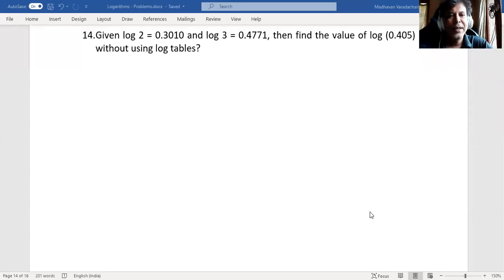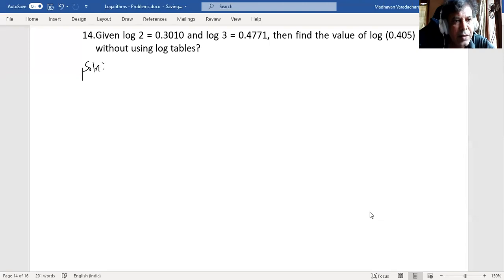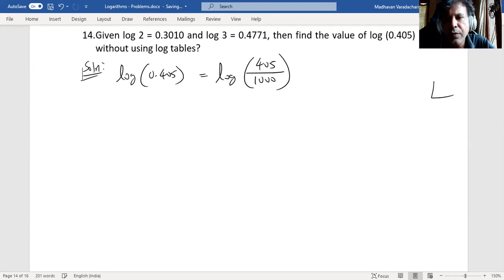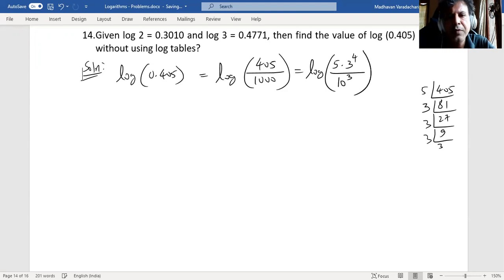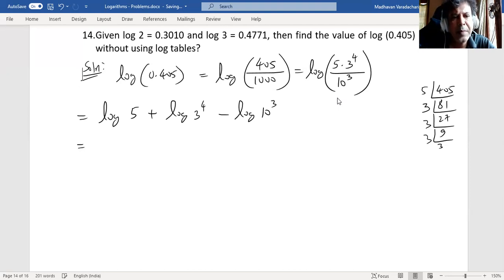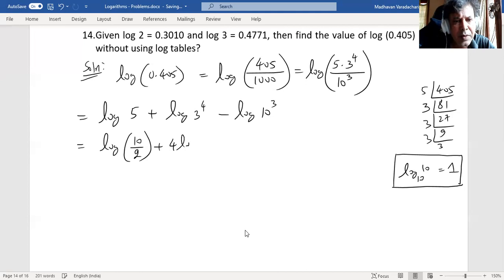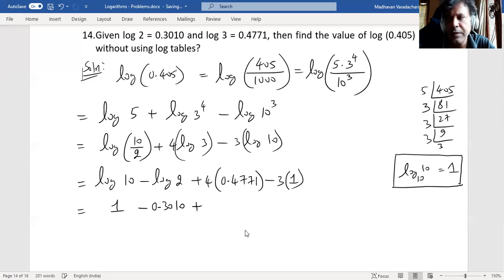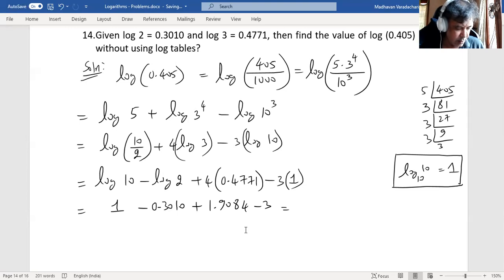15 - Mastering Logarithms: Finding the Logarithm of a Decimal Number - Problem #14 - MadhavanSV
To find the value of logarithm of a decimal no. without using calculator given that log 2 = 0.301, log 3 = 0.4771.
In this enlightening video tutorial, we delve into the fascinating realm of logarithms, uncovering strategies to find the value of the logarithm of a decimal number without relying on calculators. Armed with the knowledge that log 2 = 0.301 and log 3 = 0.4771, we embark on a journey of mathematical discovery, demonstrating step-by-step techniques to navigate through the intricacies of logarithmic calculations. Join us as we unravel the principles behind logarithmic properties and leverage our understanding to accurately determine the logarithm of a decimal number. Whether you're a math enthusiast seeking to deepen your understanding of logarithms or a student preparing for exams, this video offers invaluable insights and practical methods to enhance your mathematical prowess. Tune in and embark on a transformative journey as we unlock the secrets of logarithms together!